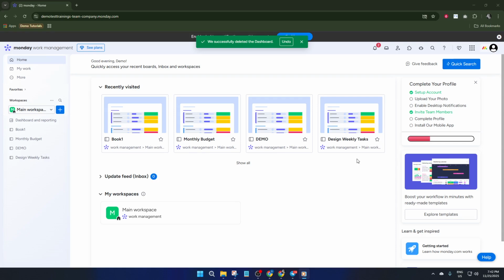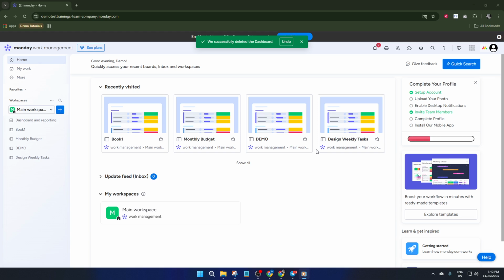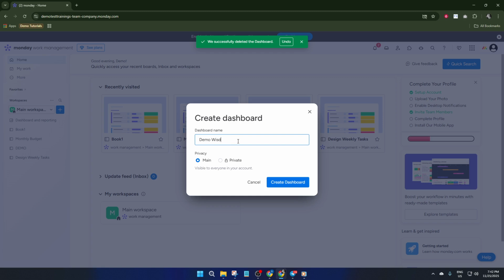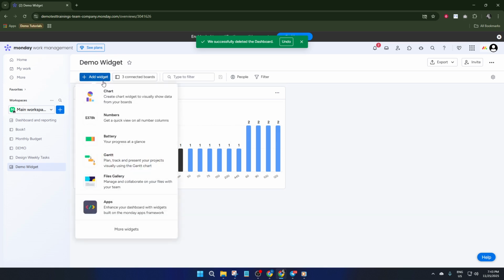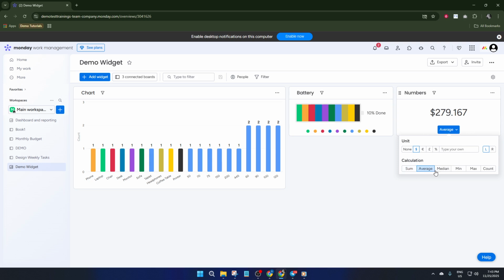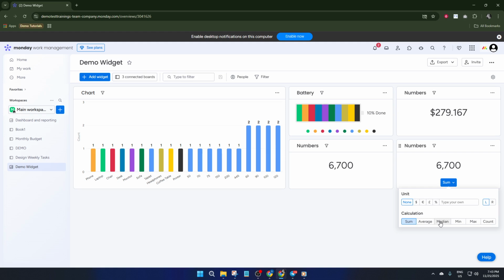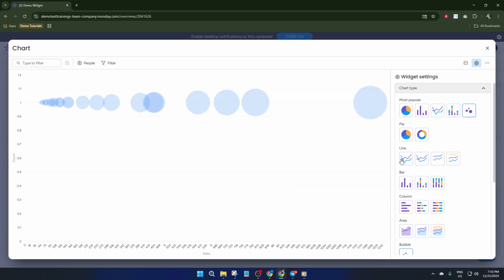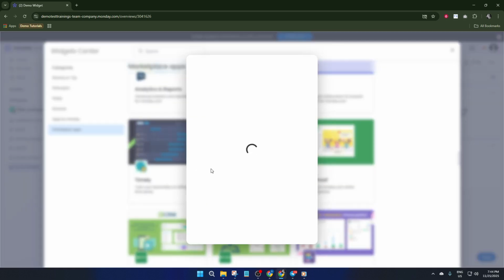How to Use Widgets in monday.com [In 3 minutes]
Want to use widgets in monday.com? In this tutorial, you'll learn how to add, customize, and use widgets to display important information and track your work more effectively.

In this video, you'll learn how to:

✅ Add widgets to your monday.com dashboard
✅ Choose the right widgets
✅ Customize widget settings
✅ Display important data
✅ Track your team's progress

To use widgets in monday.com, open your dashboard, add the widget you need, connect the relevant boards or data sources, and customize the settings to display the information you want.